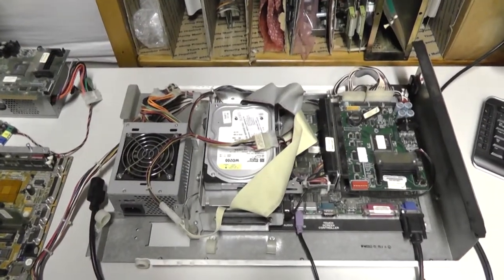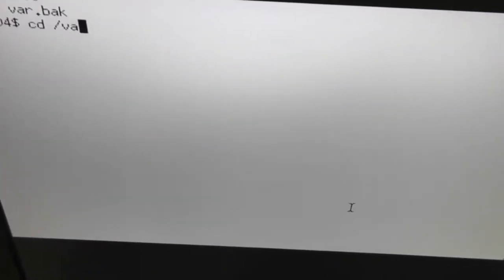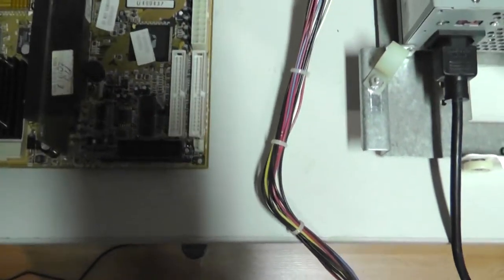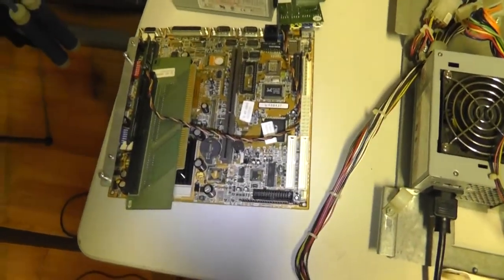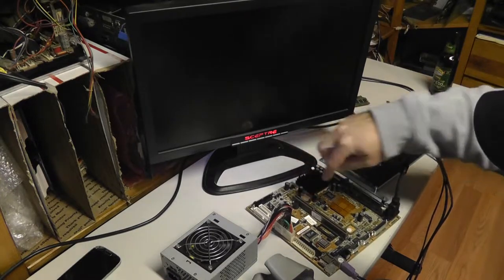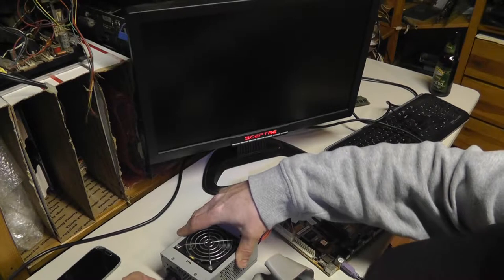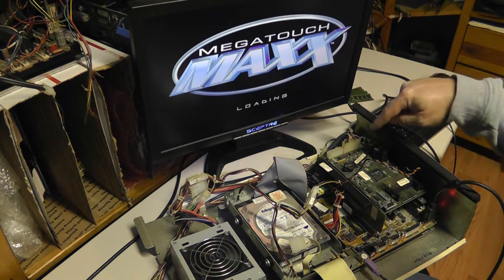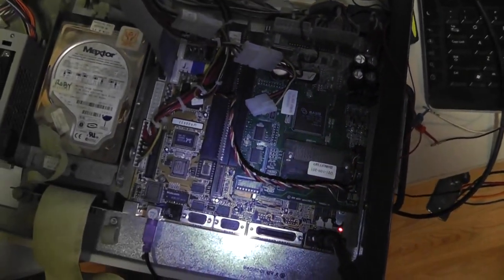Bench testing megatouch maxx part1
In this video, we look at the components of a megatouch maxx board, show different boot sequences, modify bios,  and other stuff.